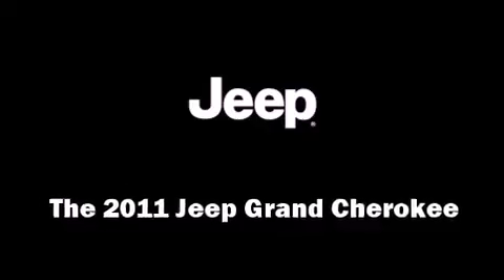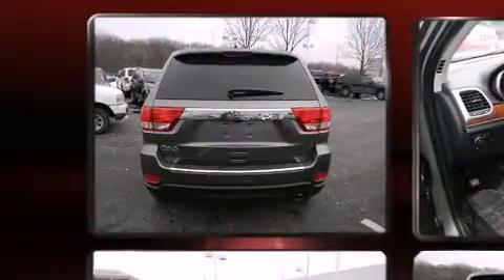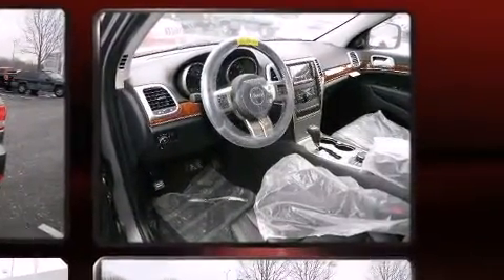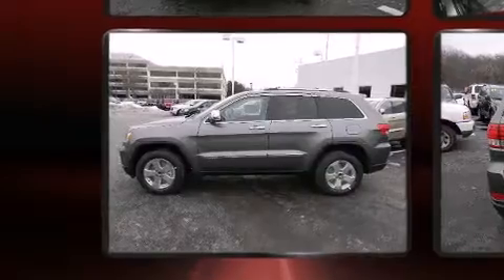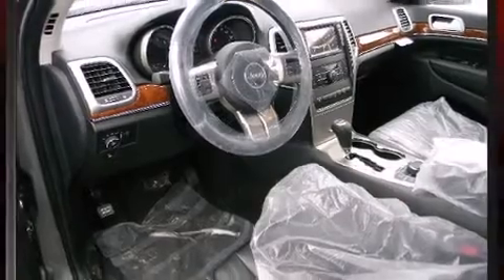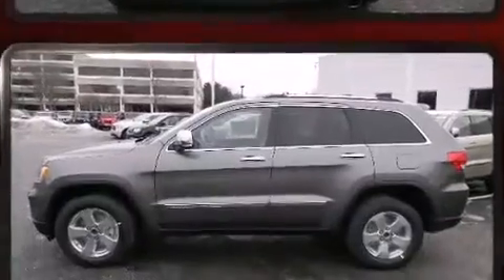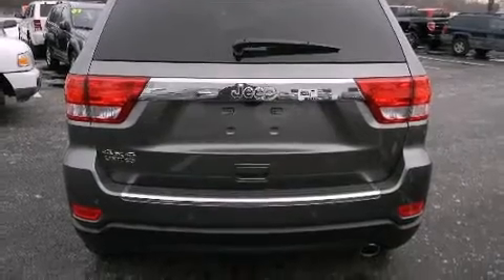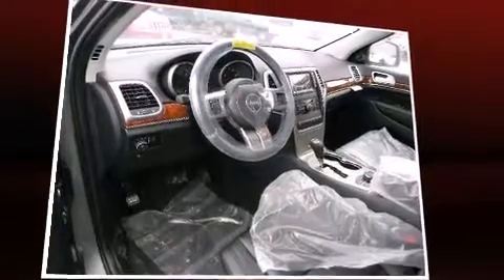2011 Jeep Grand Cherokee Limited in Northfield, IL 60093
You can expect a lot from the 2011 Jeep Grand Cherokee. It features four-wheel drive capabilities, a durable automatic transmission, and a refined 6 cylinder engine. A wealth of standard features means that you no longer have to sacrifice. Like fully automatic headlights, voice activated navigation, automatic dimming door mirrors, heated front and rear seats, rear parking sensors, power moonroof, a rear-seat entertainment system, and seat memory. Features such as automatic climate control and leather upholstery prove that economical transportation does not need to be sparsely equipped. Enjoy your favorite music via the stereo system, which includes a CD player with MP3 capability, steering wheel mounted audio controls, A 30 gigabyte hard drive, and 10 speakers, providing excellent sound throughout the cabin. Side curtain airbags deploy in extreme circumstances, shielding you and your passengers from collision forces. Our knowledgeable sales staff is available to answer any questions that you might have. They'll work with you to find the right vehicle at a price you can afford. Stop by our dealership or give us a call for more information.